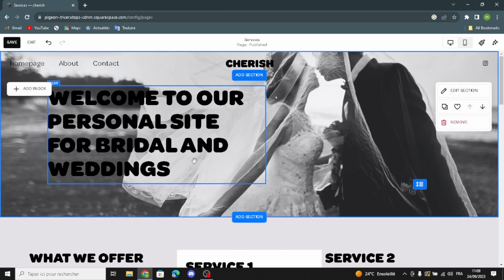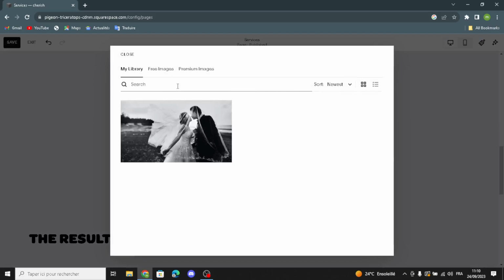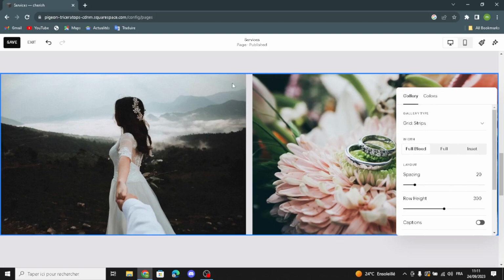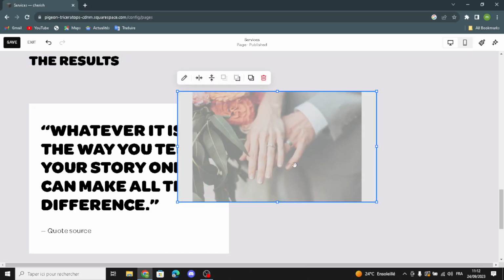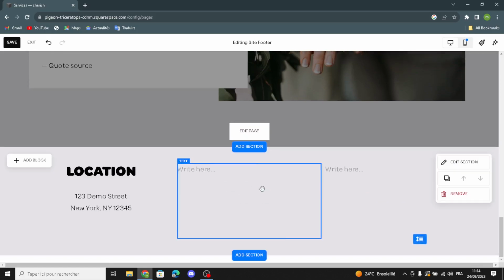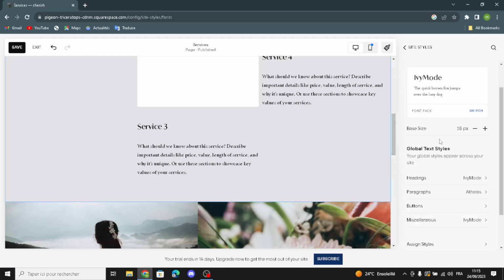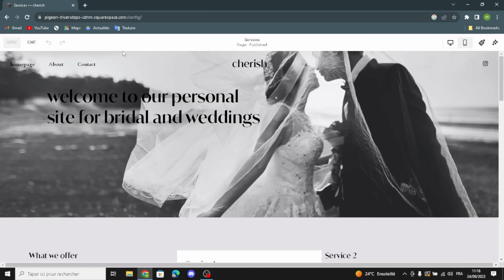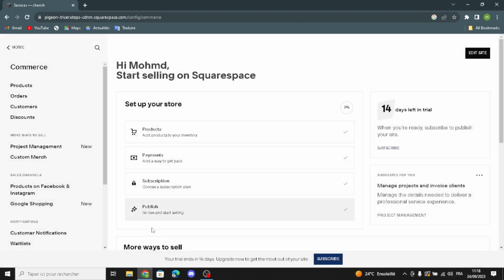How To Create a Professional Bridal and Wedding Ecommerce Website on Squarespace PART 2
in this video we discuss :

Embark on a romantic journey into the world of weddings and entrepreneurship by learning how to build a professional Ecommerce website on Squarespace dedicated to selling bridal and wedding products. Our comprehensive guide will walk you through the process of setting up your online store, designing an engaging website, showcasing your elegant collections, optimizing product listings, and connecting with brides, grooms, and wedding planners in search of exquisite essentials for their special day. Immerse yourself in the world of love and celebration and utilize Squarespace's user-friendly platform to share your bridal and wedding products while establishing a thriving online Ecommerce business. Whether you're an experienced wedding planner or a creative enthusiast with a flair for romance, this guide will empower you to make the most of Squarespace's Ecommerce capabilities